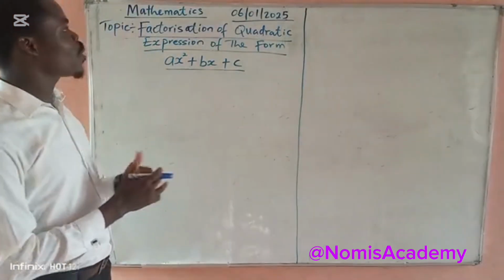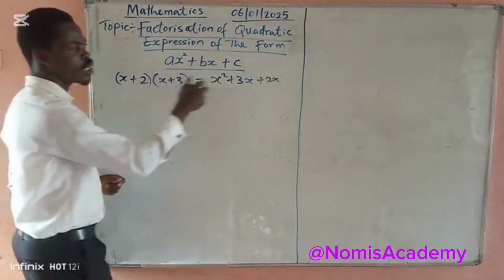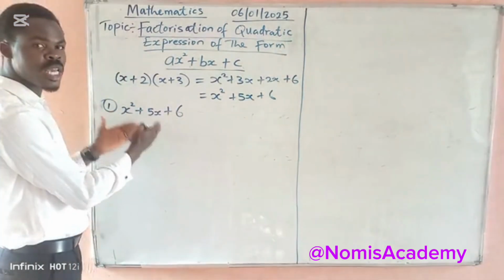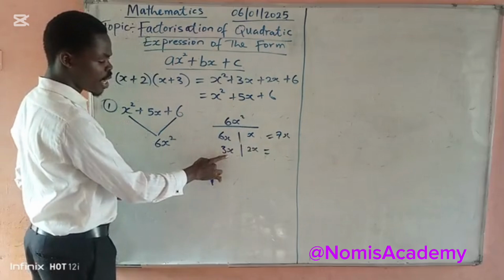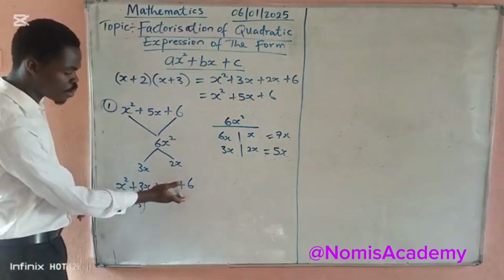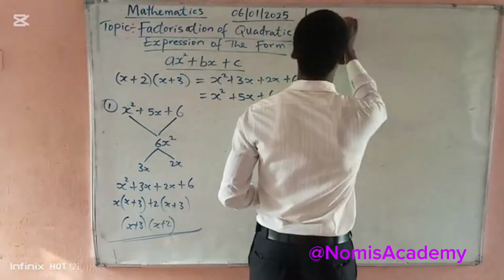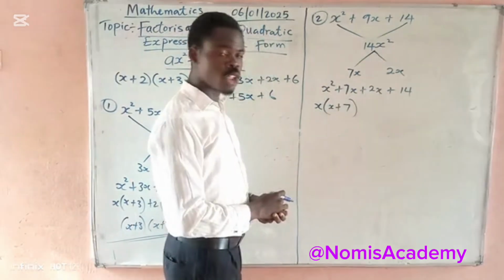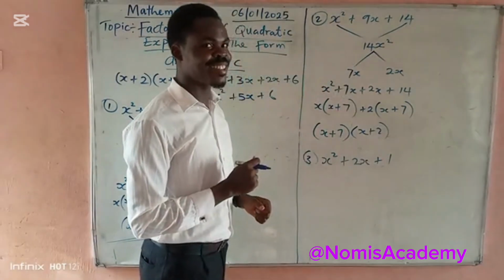Quadratic Expression: Factorization Method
Hey Mathematics Enthusiasts,

Let's see how to Solve Quadratic Expression Using the Factorization Method.